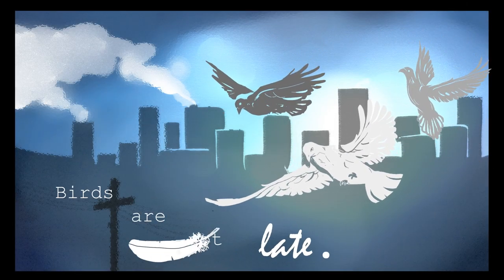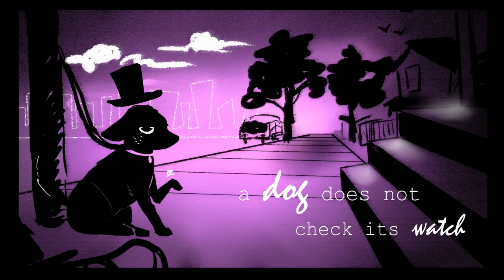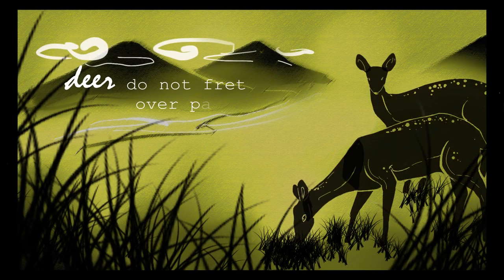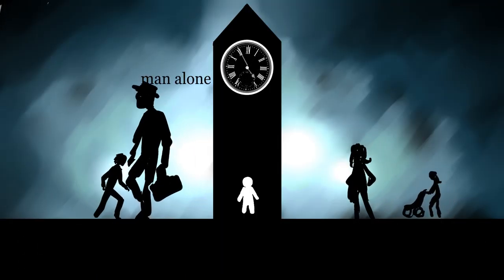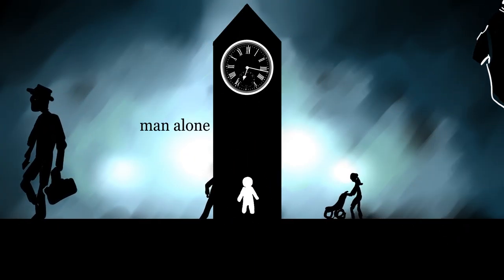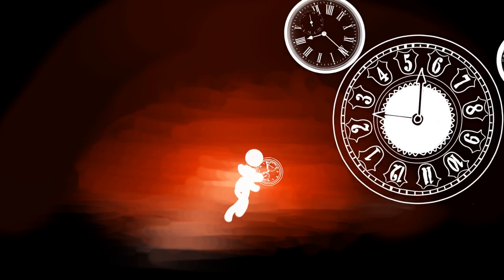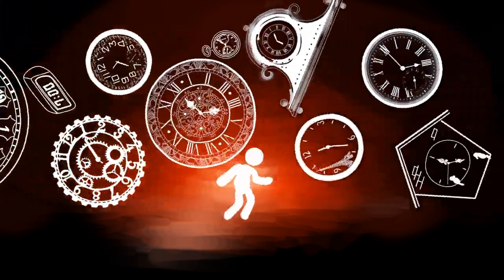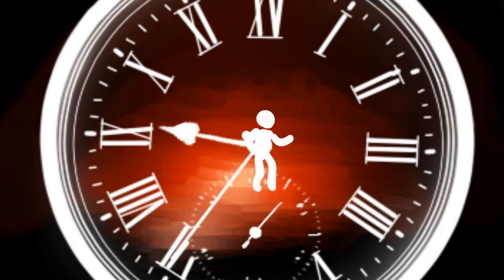IAT100 Motion Graphics Project – The Timekeeper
By Marissa Ouyang, Fall 2016 D106

"Try to imagine a life without timekeeping. You probably can’t. You know the month, the year, the day of the week. There is a clock on your wall or the dashboard of your car. You have a schedule, a calendar, a time for dinner or a movie. Yet all around you, timekeeping is ignored. Birds are not late. A dog does not check its watch. Deer do not fret over passing birthdays. an alone measures time. Man alone chimes the hour. And, because of this, man alone suffers a paralyzing fear that no other creature endures. A fear of time running out."